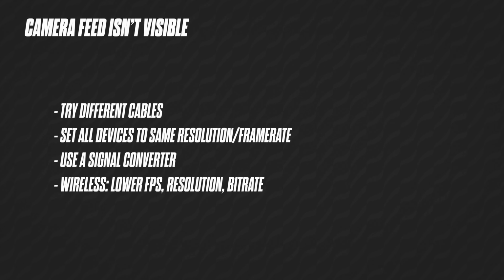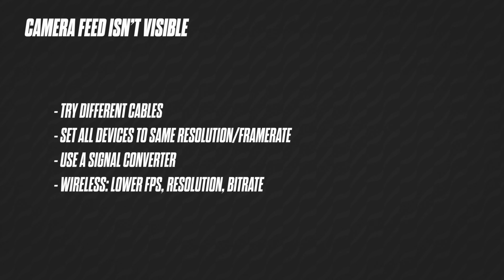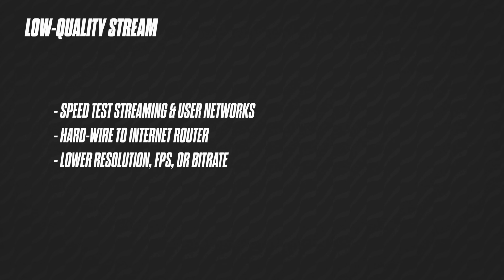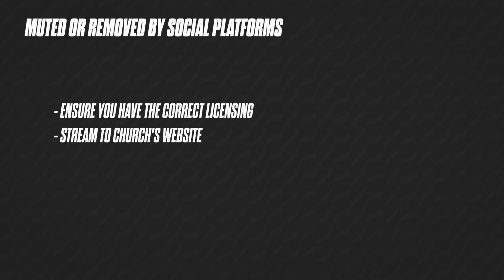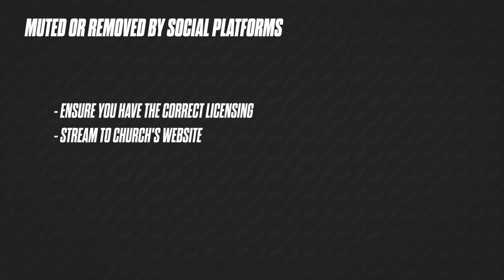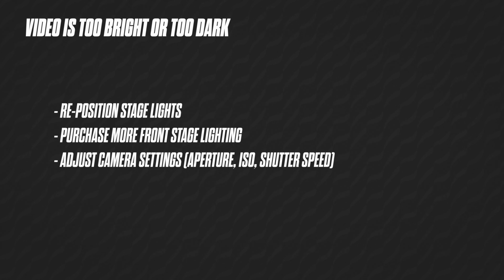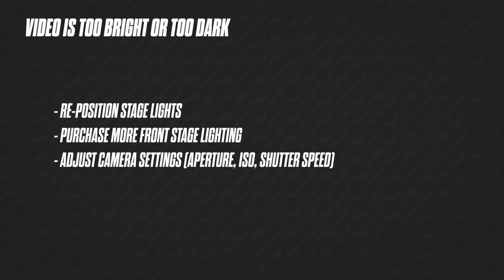Top 5 Church Live-Stream Issues (And How to Fix!)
Jake Hill discusses the top five issues churches face when live streaming their services and provides practical solutions to address them. From image display and stream quality issues to copyright concerns and audience engagement, Jake covers it all. He also shares valuable tips for improving lighting and best practices for a seamless and enjoyable live streaming experience. If your church is looking to enhance its live streaming quality and better connect with your virtual congregation, this video is a must-watch!

Chapters:
00:00 - Intro
00:22 - Issue #1
01:24 - Issue #2
02:11 - Issue #3
03:38 - Issue #4.
04:10 - Issue #5.
04:47 - Bonus: Tips to Avoid Issues
05:46 - Outro